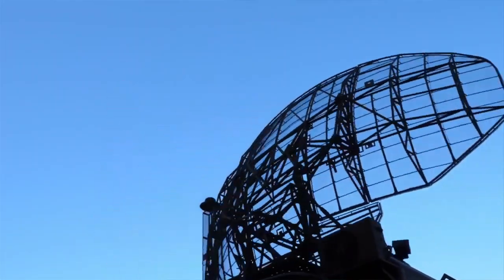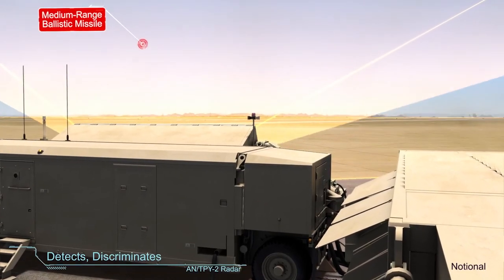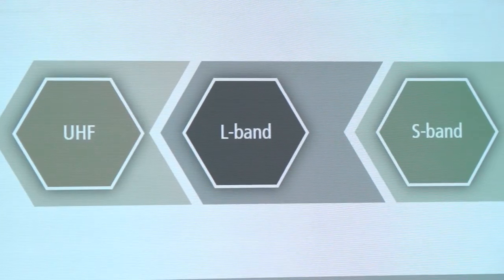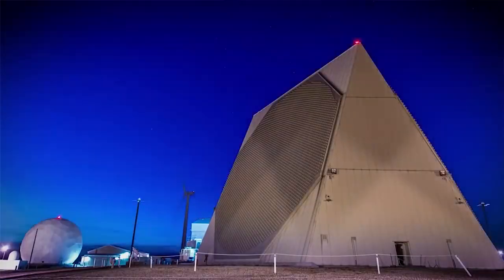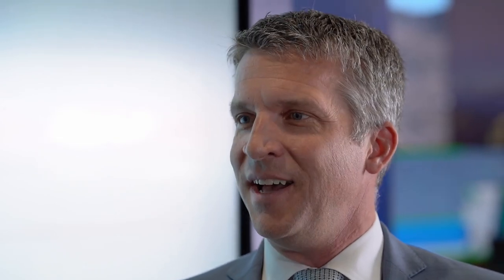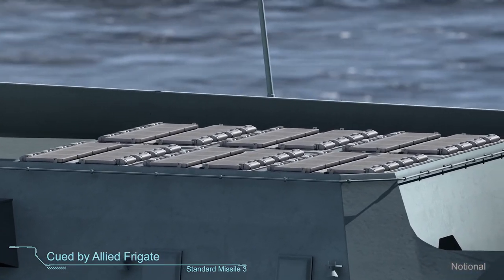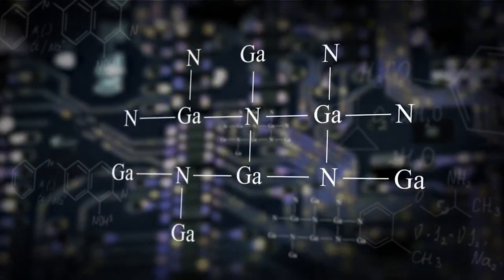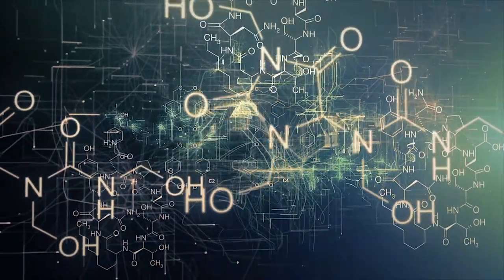The radar sensors that detect today's threats (Studio)